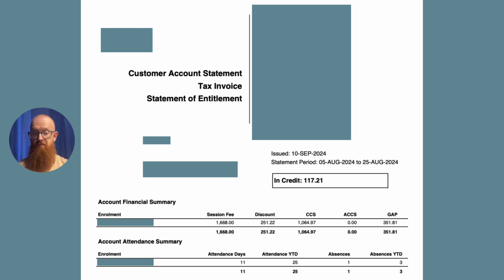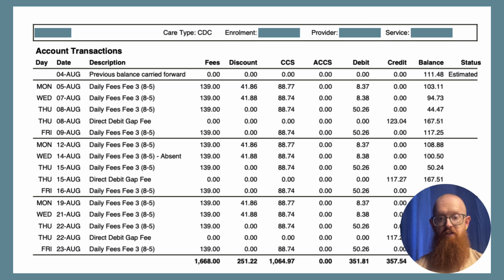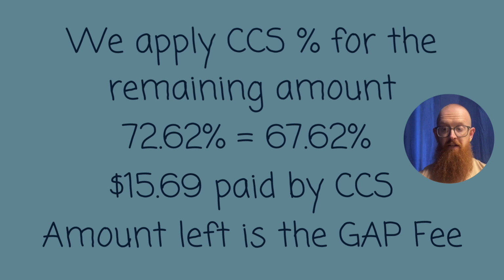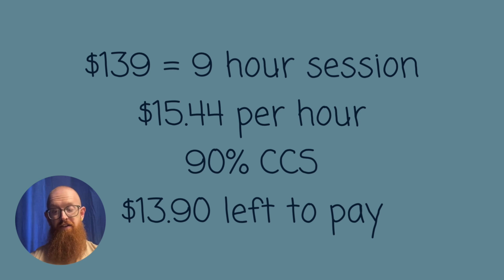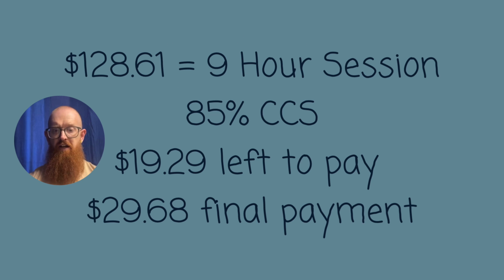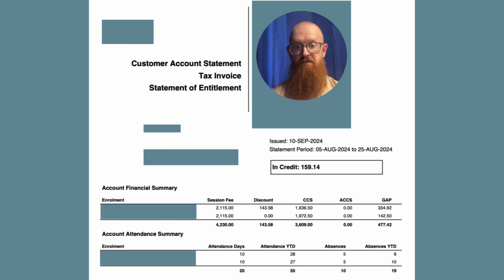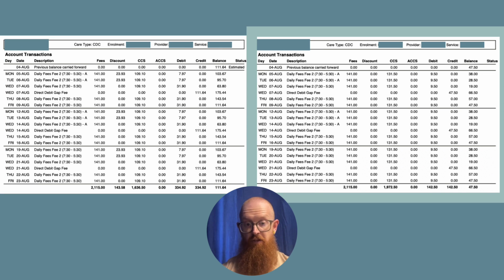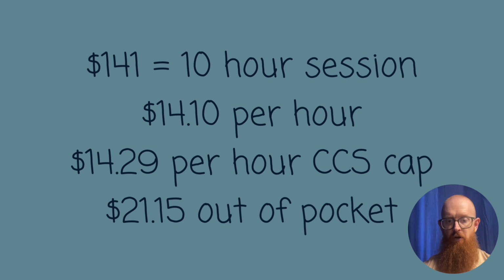How to Understand a Customer Account Statement - Early Learning Centres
In this video you will gain valuable insight into reading and interpreting a Customer Account Statement from your child’s Early Learning Centre.